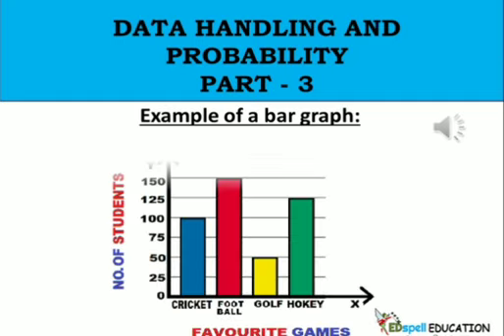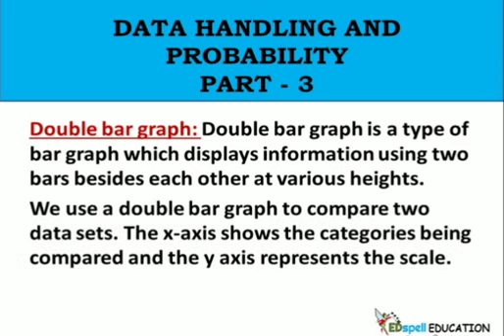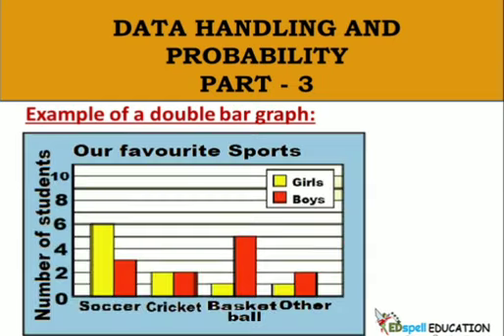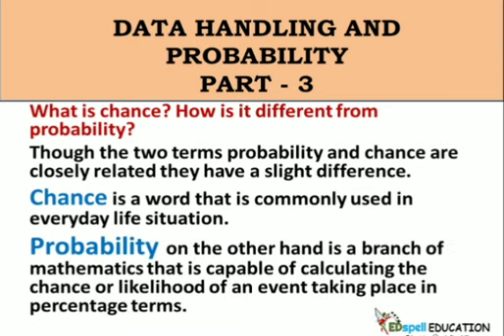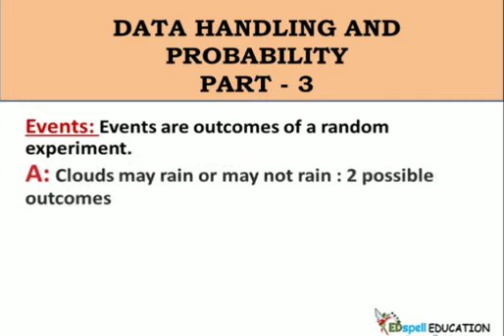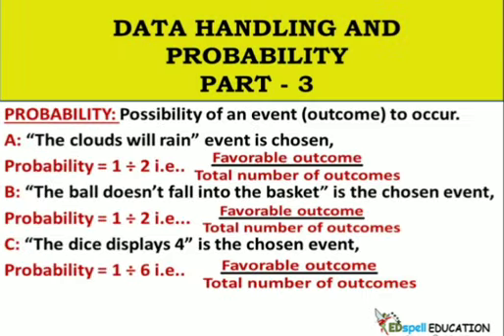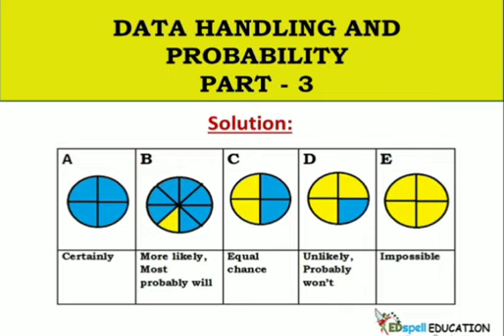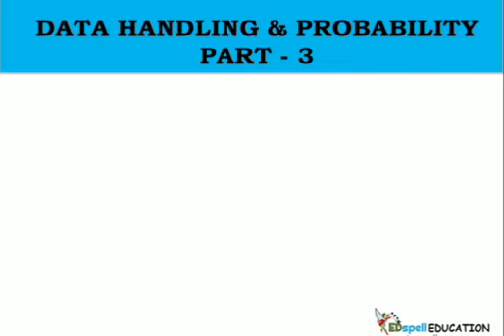Data handling, chance and probability lesson class7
Data handling, chance and probability lesson part3